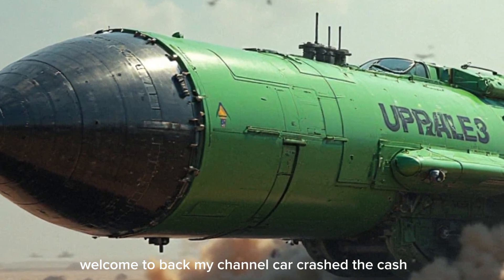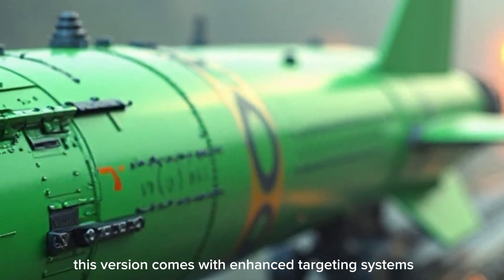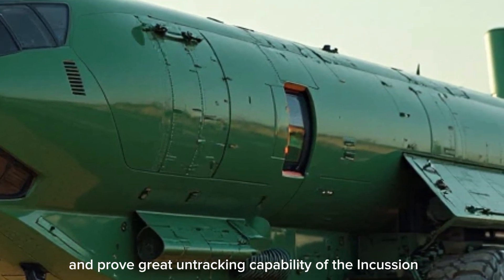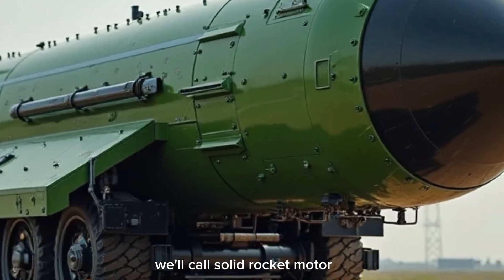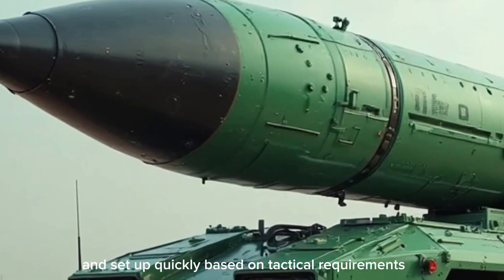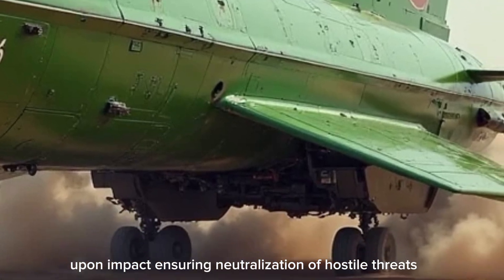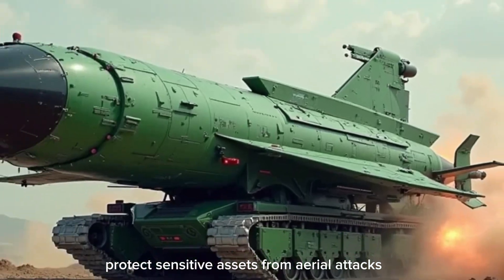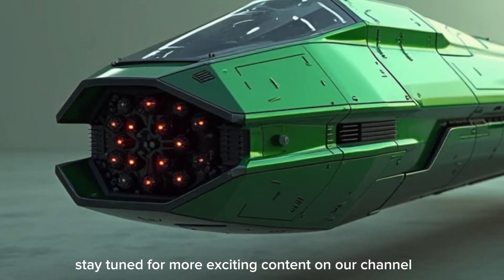2026 Akash Missile Full Review New Features Range and Performance Explained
Description:
Discover the complete details of the 2026 Akash Missile in this video, including its advanced features, updated specifications, and improved performance. The 2026 variant of the Akash Missile boasts a longer range, superior target acquisition systems, and enhanced mobility, making it a vital asset in India’s defense capabilities. Learn about its upgraded radar tracking system, precision strike capability, and modernized command and control features. Watch this video to understand why the Akash Missile 2026 stands out among surface-to-air missile systems and how it is designed to counter advanced aerial threats including drones, cruise missiles, and enemy aircraft. Stay updated with Auto Mania by Car Crest for more detailed defense and technology reviews.

Reasons to Watch:
learn about 2026 akash missile new features
get insights into missile specifications
understand advanced radar tracking technology
know about missile range and speed
discover upgraded command and control systems
explore enhanced mobility and deployment options
compare akash missile with other defense systems
watch detailed technical analysis
see how akash missile counters aerial threats
stay updated with latest defense technology

Titles:
2026 Akash Missile Full Review Latest Features and Performance
Akash Missile 2026 Explained Advanced Air Defense System
Everything About 2026 Akash Missile Range Speed and Specs
New Akash Missile 2026 Upgrade Complete Feature Breakdown
Akash Missile 2026 Surface to Air System Detailed Overview
India’s 2026 Akash Missile Features and Capabilities Revealed
Akash Missile 2026 Best Air Defense Solution for Modern Threats
Full Specifications of 2026 Akash Missile Explained
How Powerful is the New Akash Missile 2026
Akash Missile 2026 Range Speed and Technology Deep Dive